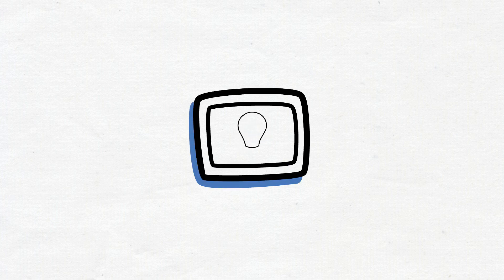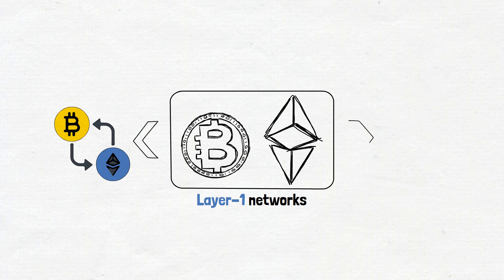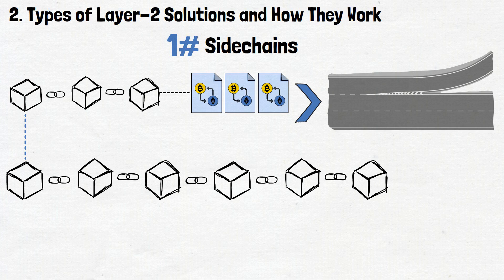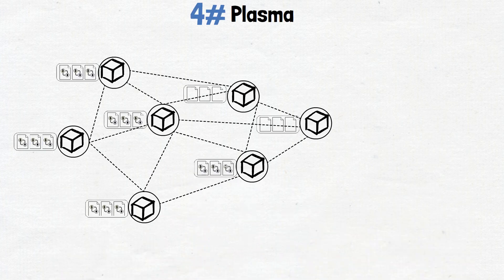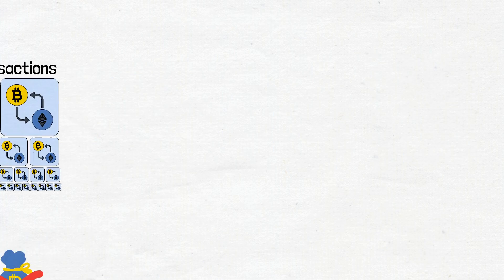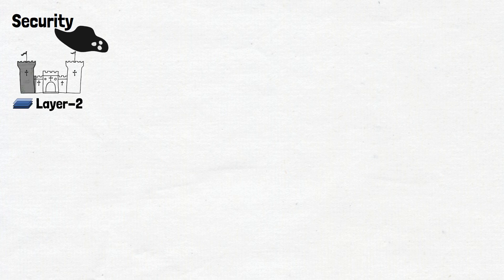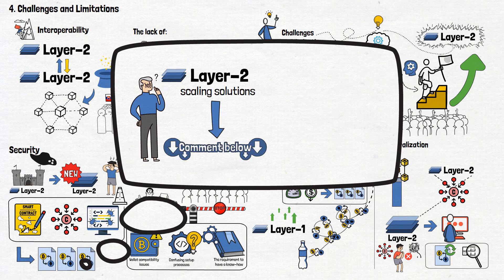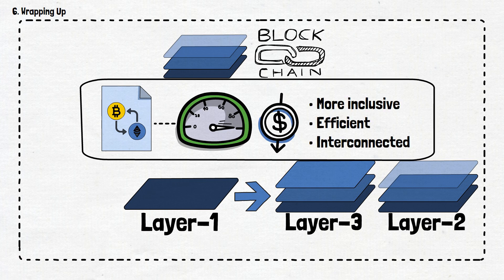Layer 2 Scaling Solutions Explained With Animations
What is “Layer 2” in crypto?

Scaling solutions might sound complicated to both new and experienced traders. After all, many crypto investors are used to keeping their operations on CEXs without exploring any further options or integrations. But, by doing so, they might miss the opportunity to save on fees and make quicker transactions.

In this video, I will tell you all about scaling solutions – what they are, how they work, their benefits and the limitations they face. Besides that, you'll also learn the basics about each type of Layer-2 scaling solution: sidechains, state channels, rollups, and Plasma.

Have you ever used any Layer-2 solution? Share your thoughts and experiences in the comments below!

Video Time Table:

0:00 Introduction to What is Layer-2
1:12 What is Layer-1 & Layer-2 in Crypto?
2:50 Types of Layer-2 Solutions & How They Work
5:12 Benefits of Layer-2 Scaling Solutions
7:14 Challenges and Limitations
9:31 What is Layer-3?
10:34 Wrap-up: What is Layer-2 in Crypto?